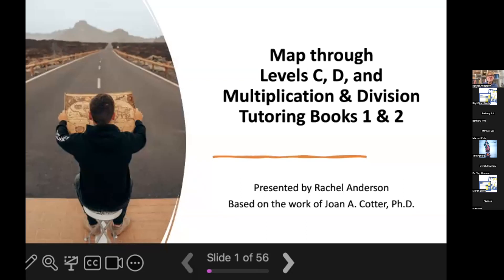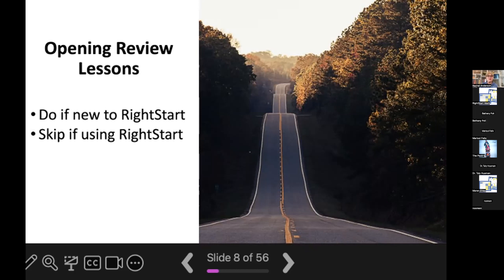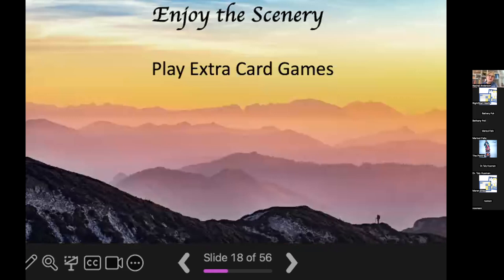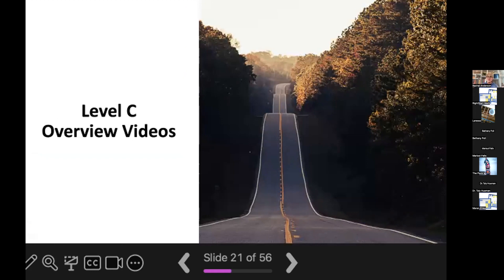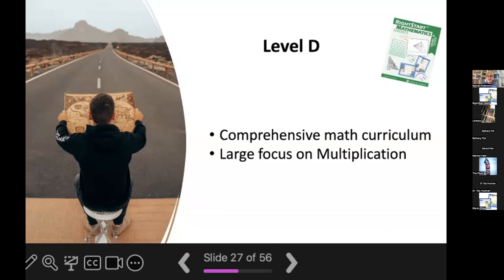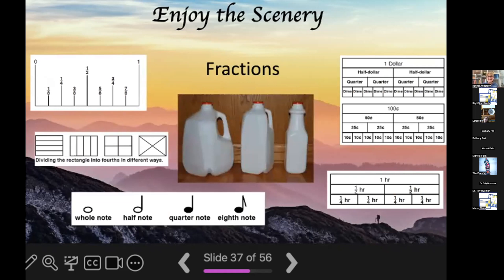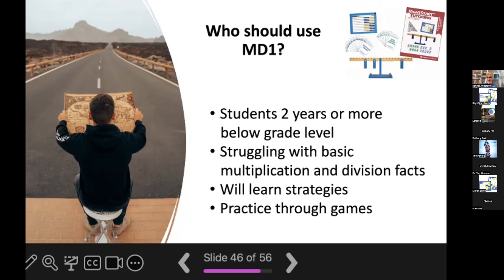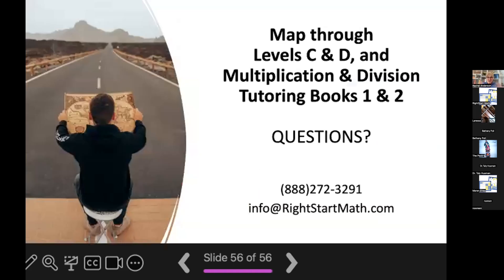Map through Levels C & D and Multiplication & Division